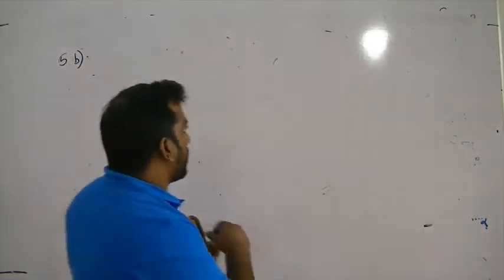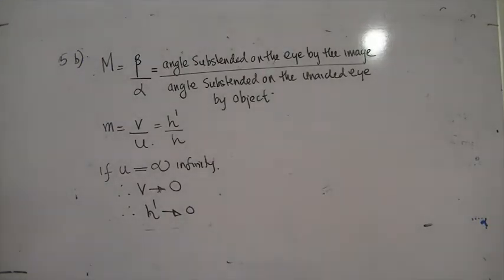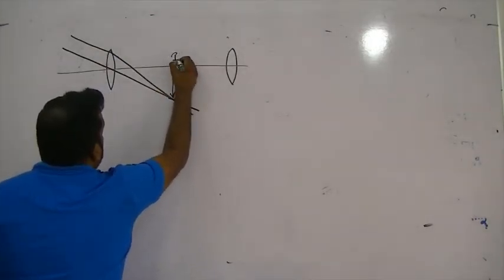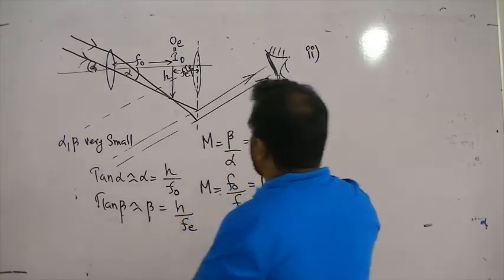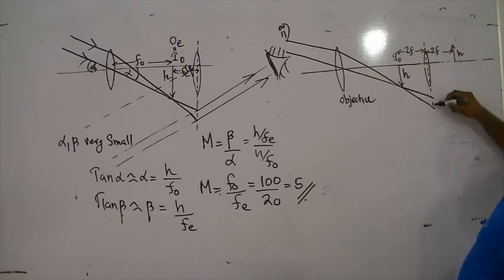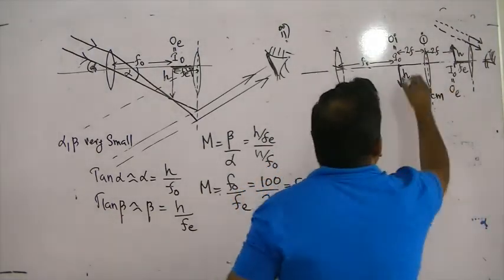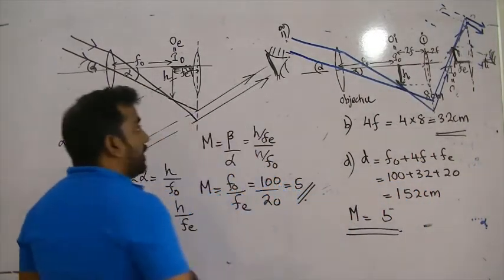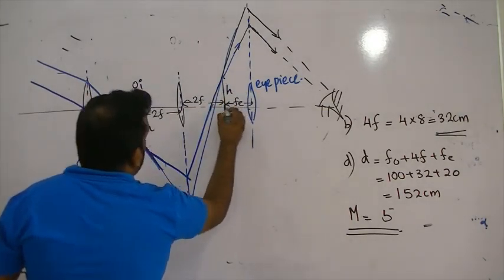1995 essay 5 b optics